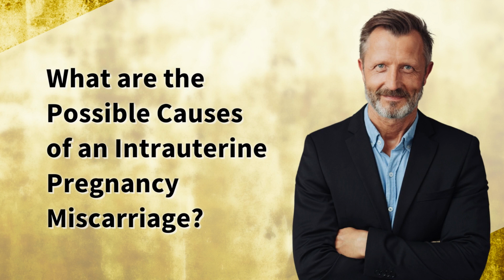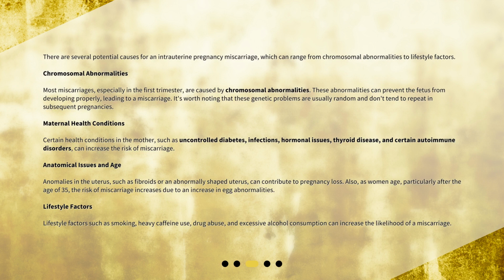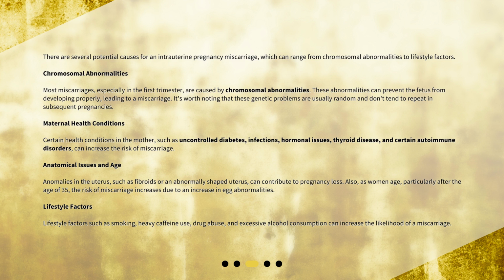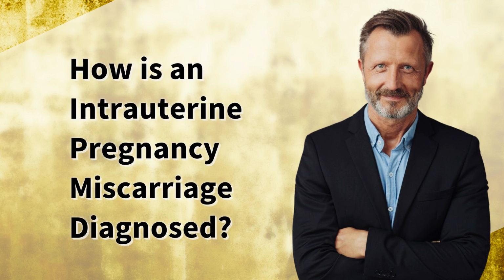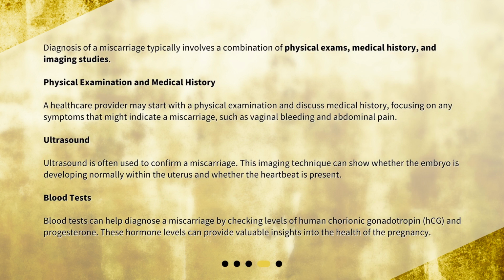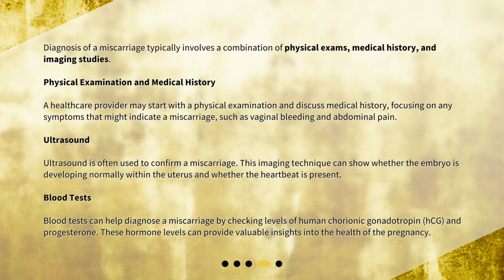Understanding Miscarriage: Causes and Diagnosis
What are the possible causes of an intrauterine pregnancy miscarriage and how is it diagnosed? • Discover the causes and diagnosis of intrauterine pregnancy miscarriages in this informative and empathetic video. Learn about the various factors, from chromosomal abnormalities to maternal health conditions, that can contribute to the loss of a pregnancy. Gain a deeper understanding of this sensitive topic and the medical aspects involved. Join us as we shed light on this common occurrence that affects many couples worldwide.

00:00 • Understanding Miscarriage: Causes and Diagnosis
00:38 • What is an Intrauterine Pregnancy Miscarriage?
01:09 • What are the Possible Causes of an Intrauterine Pregnancy Miscarriage?
02:23 • How is an Intrauterine Pregnancy Miscarriage Diagnosed?